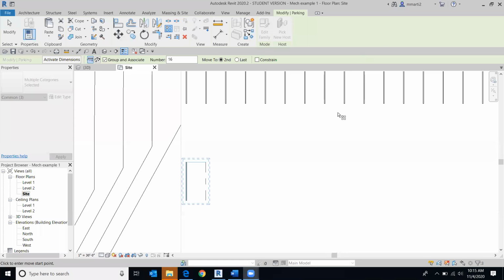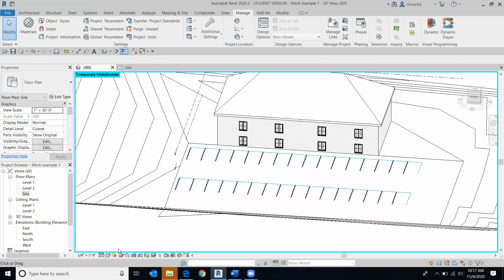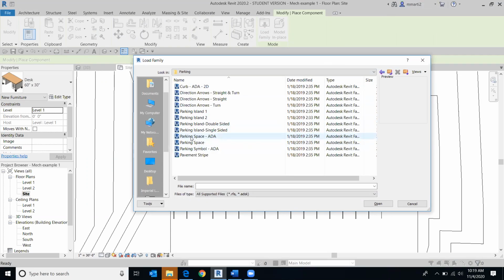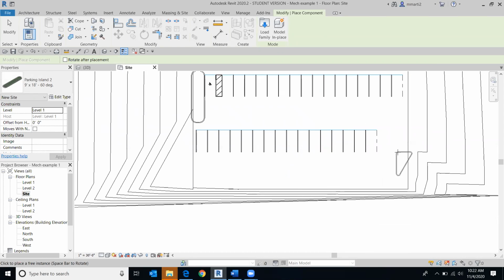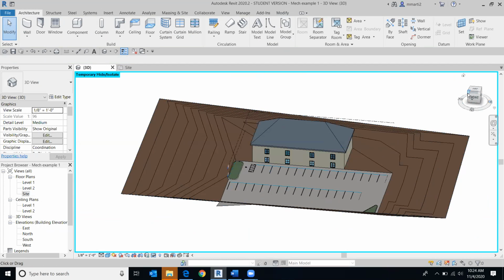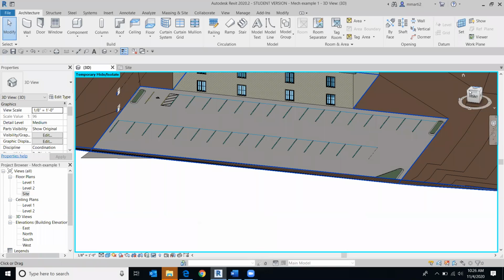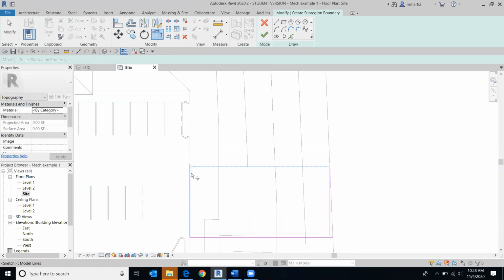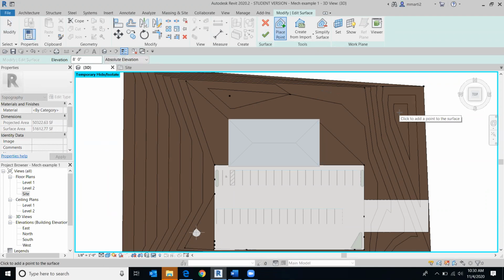DCC Cadd 212 Arch Class 19 Part 2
Continuation of parking lots